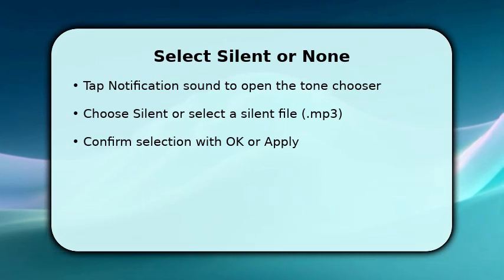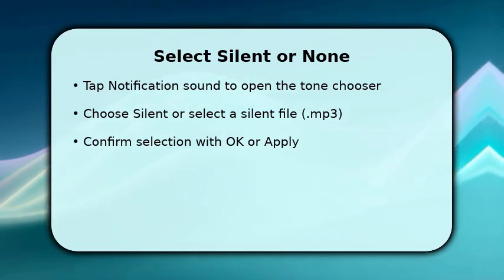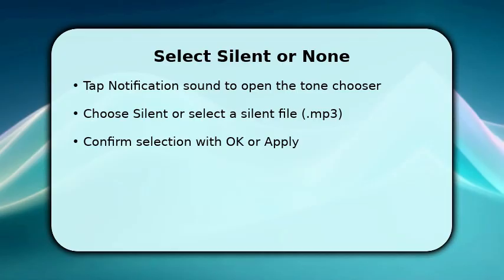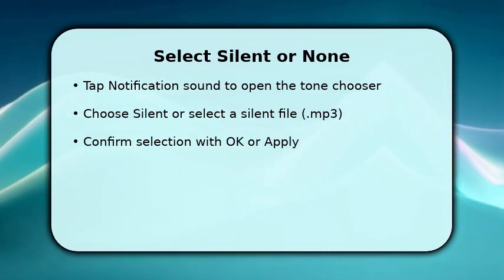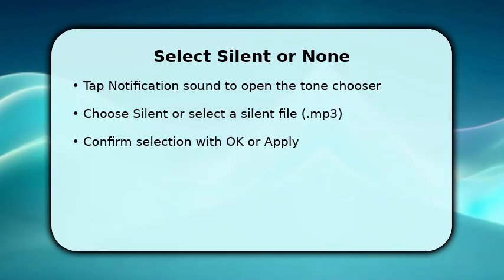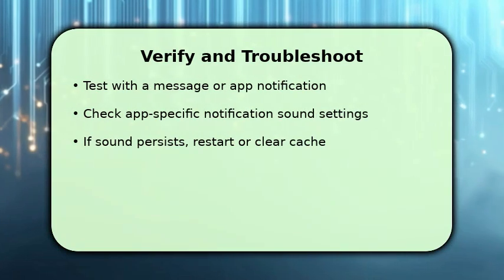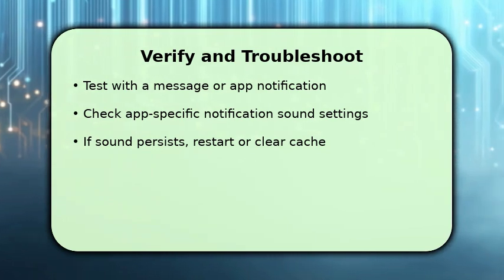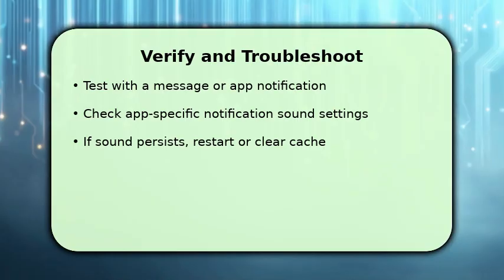How to Turn Off Notification Sound in Redmi Note 10 Pro - Step by Step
Discover the simple steps to silence your notifications on Redmi Note 10 Pro. This video guides you through adjusting settings directly within the device's interface, ensdonderful for users seeking a quieter experience without technical jargon.

Redmi Note 10 pro, turn off notification sound, silence notifications, device settings, quiet mode Redmi, notification management on smartphone, reduce phone noise, how to adjust sounds in Android, customize your device's audio experience